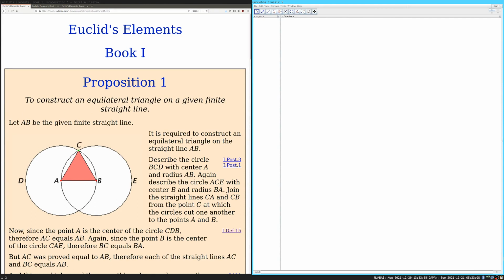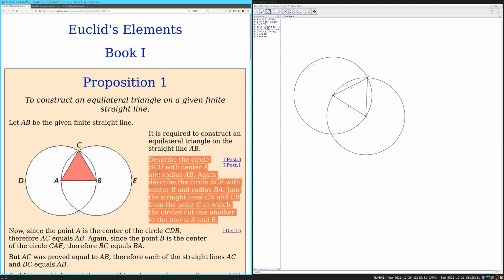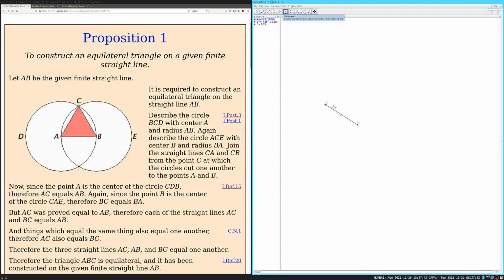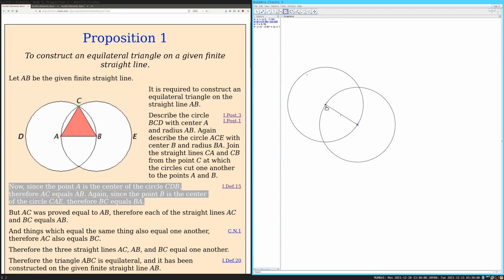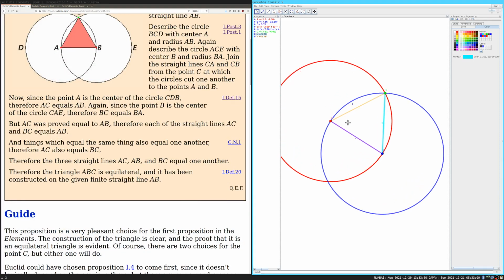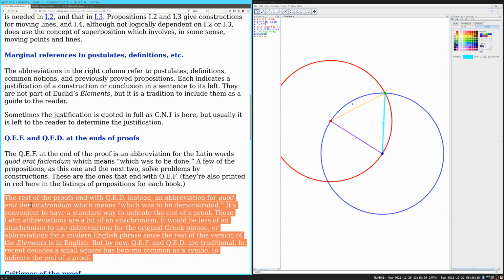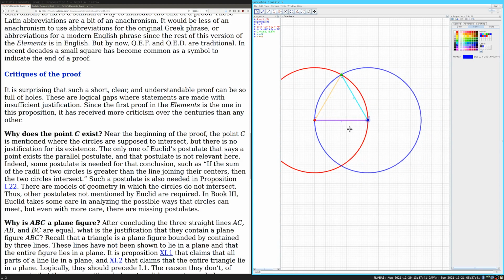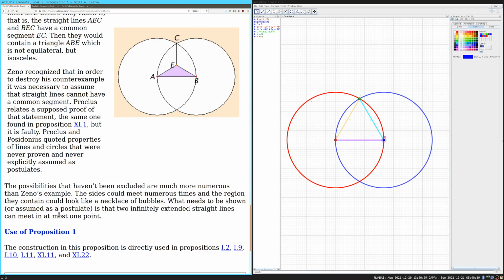Euclid's Elements: Book 1, Proposition 1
How to construct an equilateral triangle with a straightedge and compass, according to Euclid